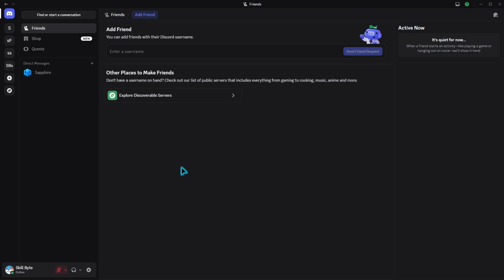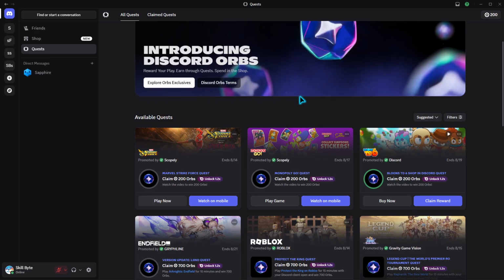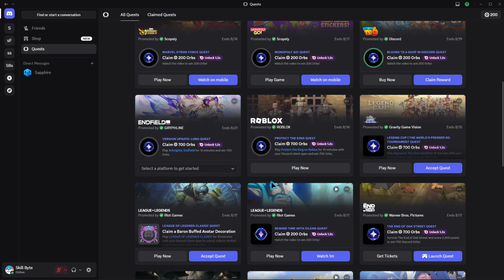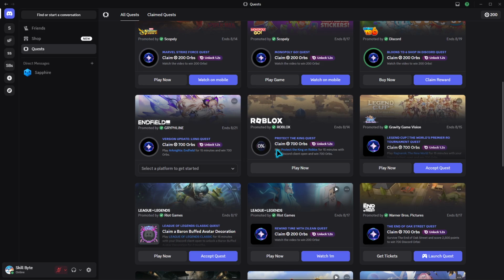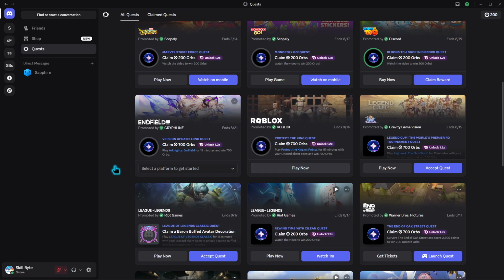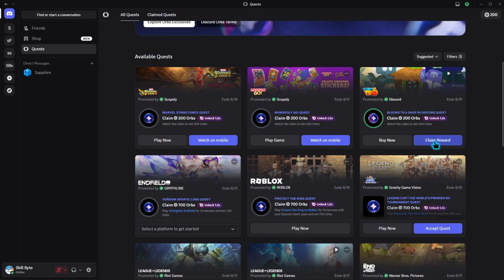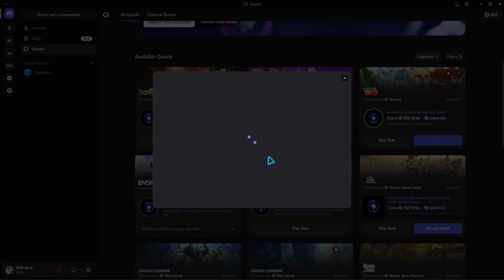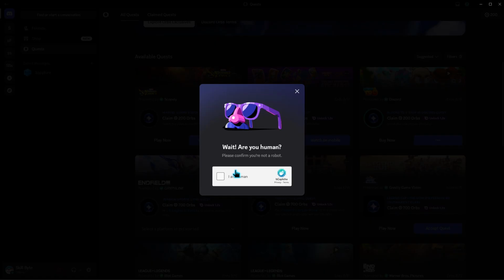How To Complete Game Quest In Discord [2026 Guide]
How To Complete Game Quest In Discord